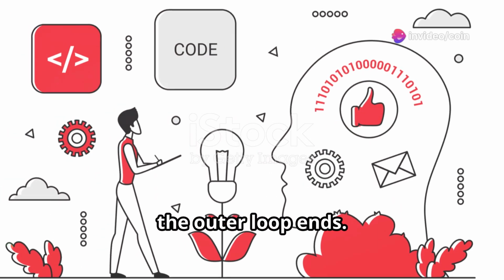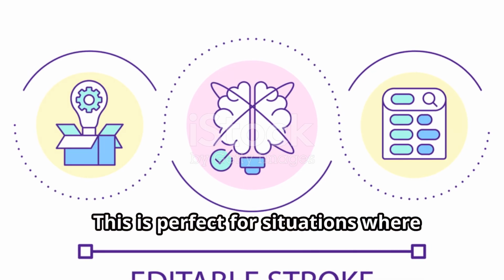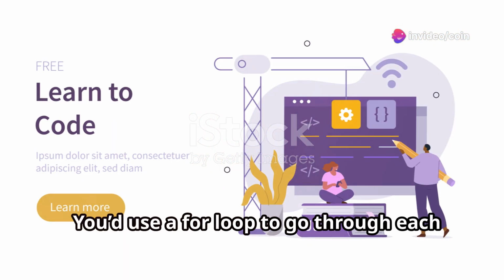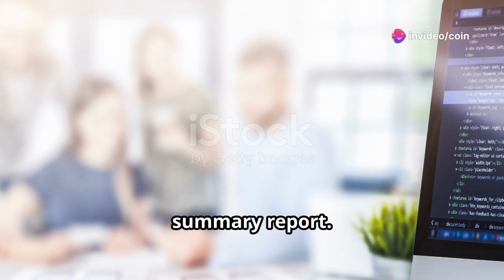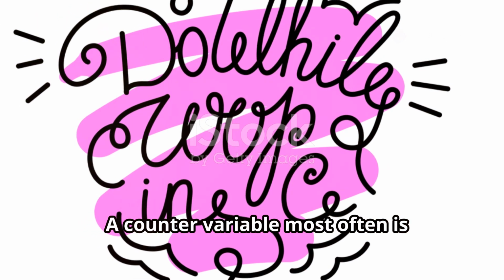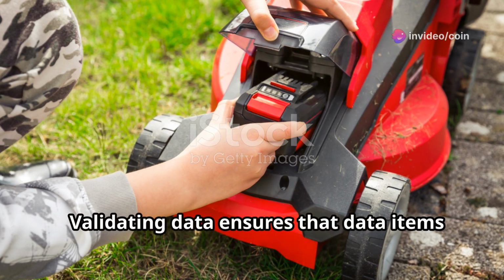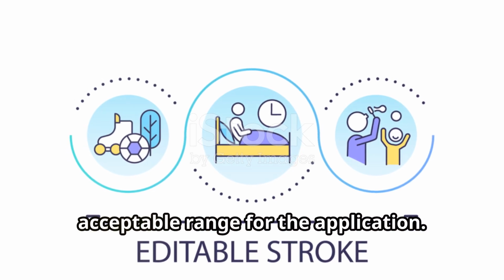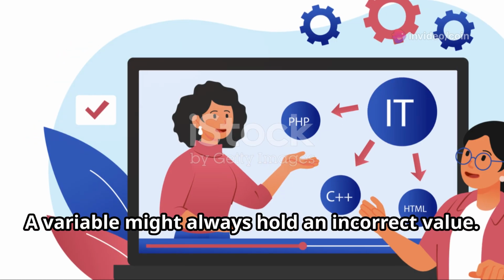Principles of Programming Chapter 5 Quick Study Guide: Looping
This video is a study guide for Principles of Program Chapter 5, Looping.  Please view before taking the quiz.